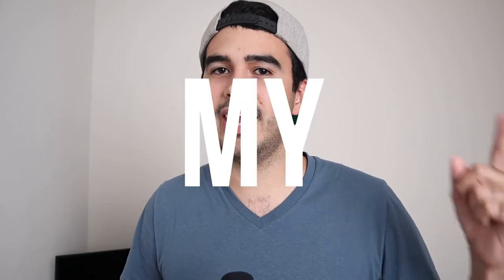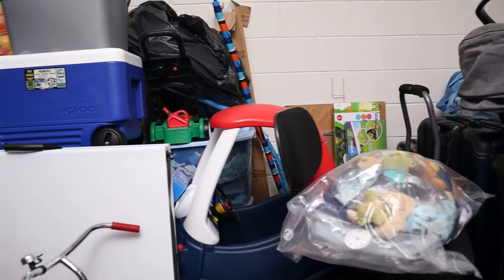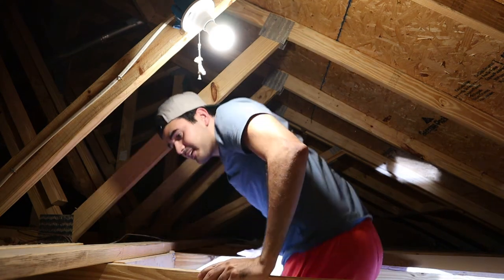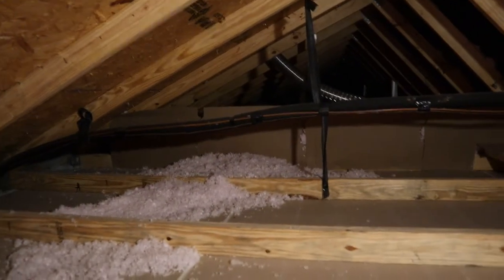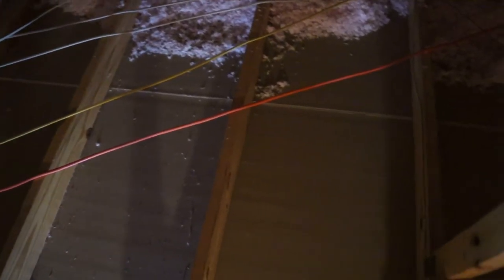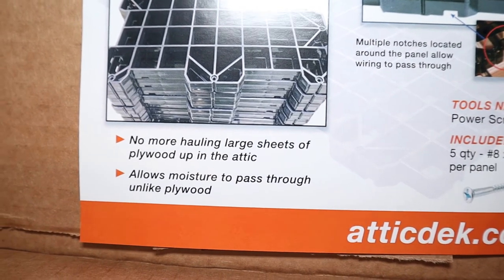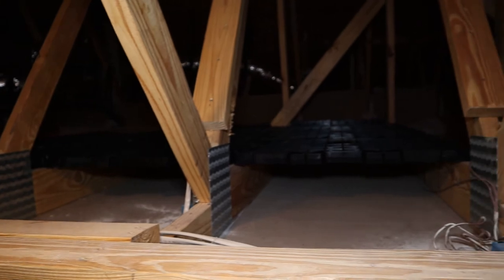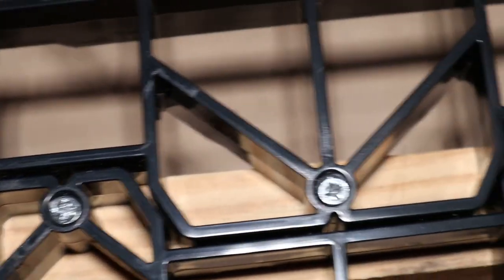Installing a Floor in the Attic for More Storage Space DIY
DIY: How to create more storage space in the attic and organize the garage so that it can be used effectively.

Hello! Welcome to Panem Project. We are a Media Company with a mission to support long term missionaries around the world. Through this channel, we will share videos relating to the Panem Project Media Company. You can expect to see videos centered around faith, photo and video production (client work), and diy projects. We hope our videos can bring you encouragement, motivation, and closer to Jesus.